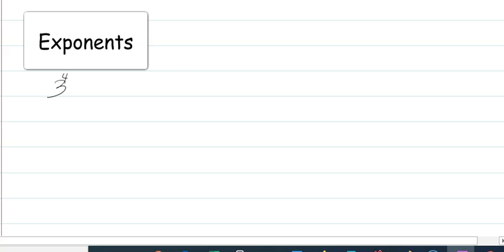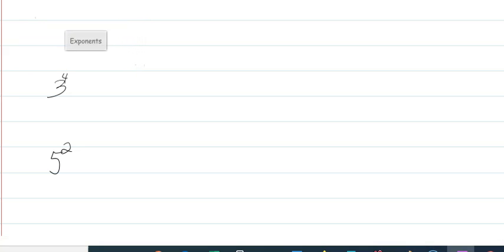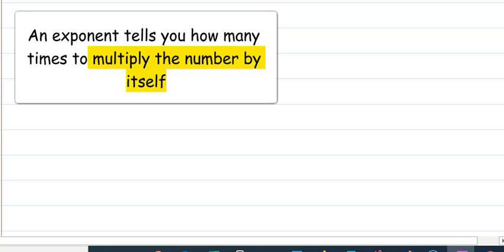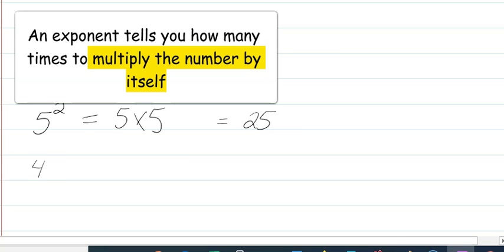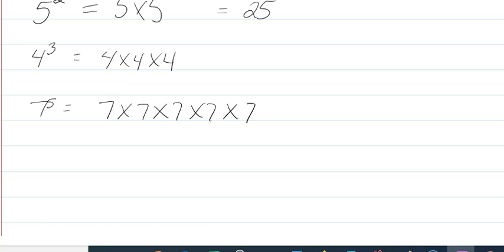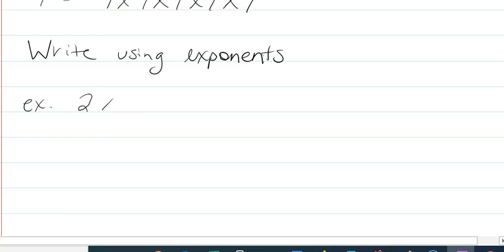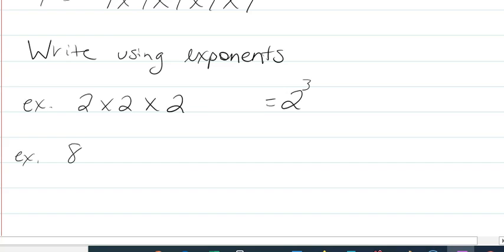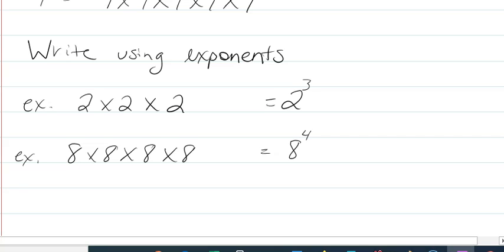Exponents - Middle School Math - Pre-Algebra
Welcome to Tutorplace!  This video explains exponents and powers.  You will also learn how to write a product using exponents.